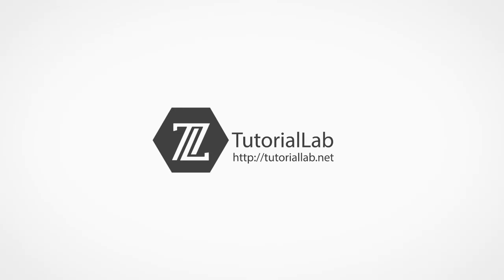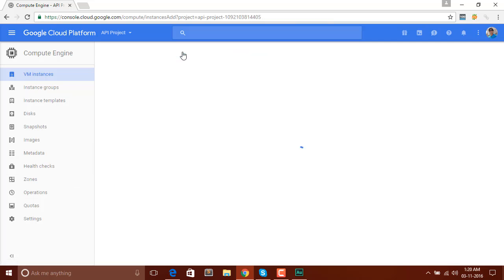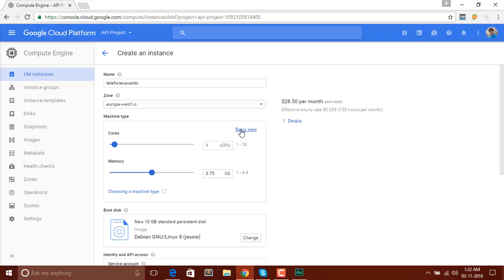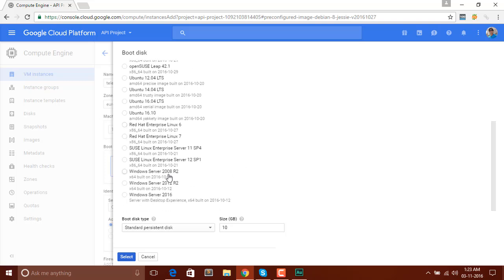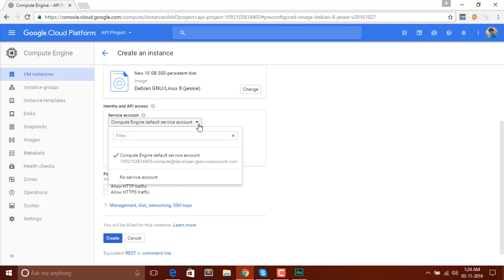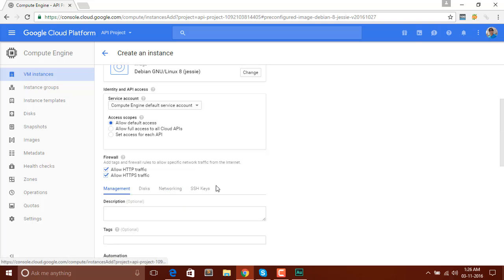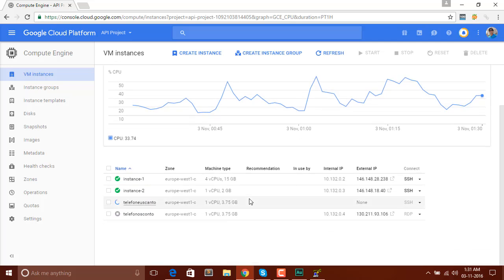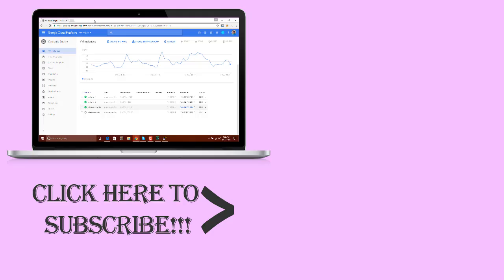Google Cloud - Google Compute Engine Tutorial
Google Cloud -  Google Compute Engine Tutorial, In this tutorial I will show you how to create google compute engine instance or server.
This tutorial will guide you step by step working with google cloud instance and how to create google cloud instance or server or vps.

Google Cloud Related Keywords :
compute engine
cloud tutorial
compute cloud
cloud application development tutorial
cloud services tutorial
cloud computing tutorial
cloud google com
google cloud tutorial
google cloud computing
google vpn